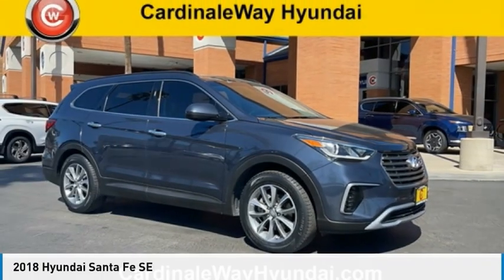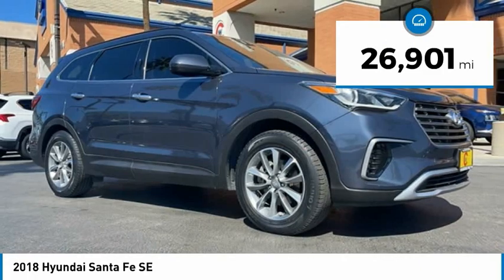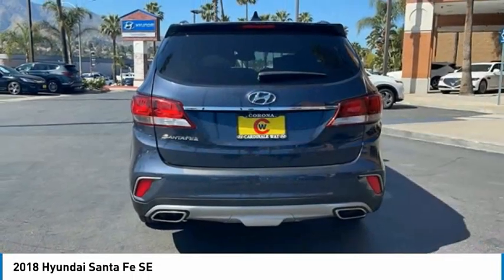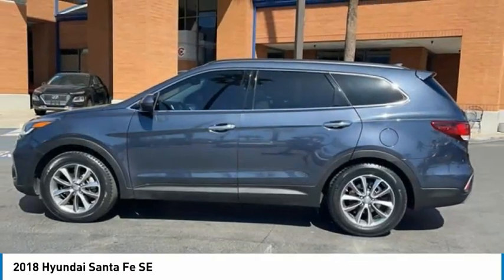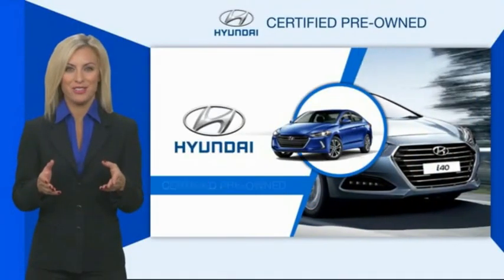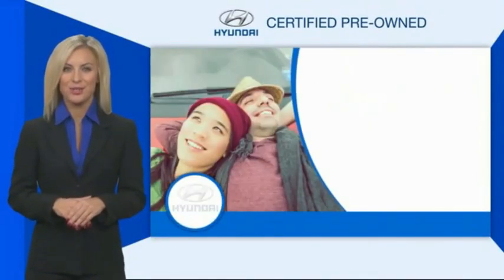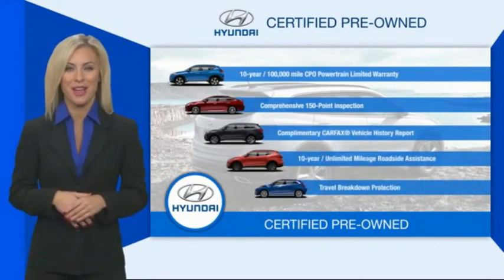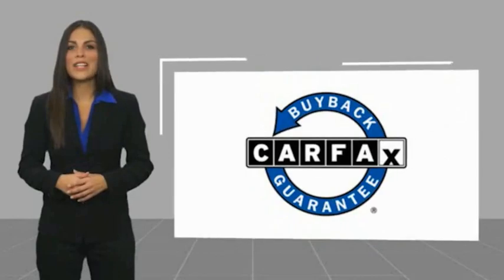2018 Hyundai Santa Fe SE FOR SALE in Corona, CA HP9097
Stop in today for a test drive of this U 2018 Hyundai Santa Fe

CARFAX One-Owner. Clean CARFAX. Certified. Night Sky Pearl 2018 Hyundai Santa Fe SE   CERTIFIED   FWD 6-Speed Automatic with Shiftronic 3.3L V6 DGI DOHC 24V ONE OWNER, CERTIFIED, BLUETOOTH, REAR VIEW CAMERA, MP3 CAPABLE, KEYLESS ENTRY, CLEAN CARFAX, ANDROID/APPLE CAR PLAY, REMAINING BALANCE OF FACTORY WARRANTY,   3RD ROW SEATING  , Santa Fe SE   CERTIFIED  , 4D Sport Utility.  Recent Arrival!  Hyundai Certified Pre-Owned Details:      Powertrain Limited Warranty: 120 Month/100,000 Mile (whichever comes first) from original in-service date     Includes 10-year/Unlimited mileage Roadside Assistance with Rental Car and Trip Interruption Reimbursement; Please see dealers for specific vehicle eligibility requirements. 10-Year/100,000 Mile Hybrid/EV Battery Warranty     Vehicle History     Limited Warranty: 60 Month/60,000 Mile (whichever comes first) from original in-service date     173  Point Inspection     Roadside Assistance     Warranty Deductible:  50  Awards:     2018 KBB.com 10 Most Awarded Brands     2018 KBB.com 5-Year Cost to Own Awards Experience the Cardinale Way difference. We develop outstanding relationships where everybody wins. All prices are plus dealer installed Protection Package for  995.00. Proudly serving Inland Empire, Corona, Riverside, Ontario, San Bernardino, Orange County, Yorba Linda, Chino Hills 92882.  Vehicle price and availability are subject to change without notice.